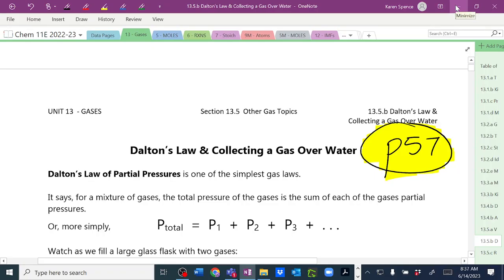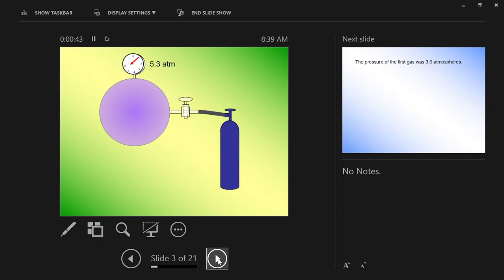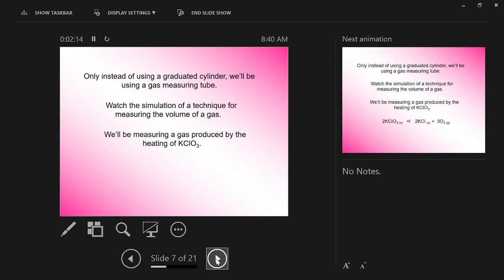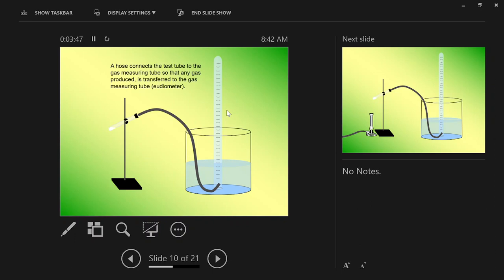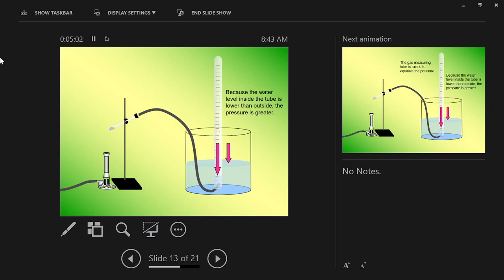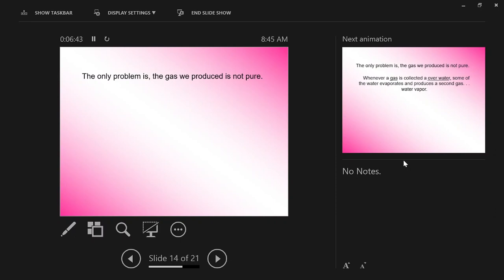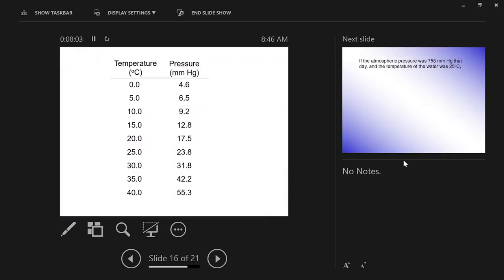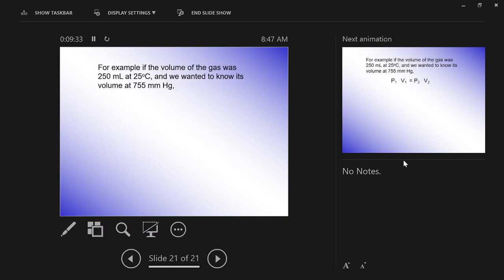2023-06-14 13.5.b Dalton's Law of Partial Pressure and Collecting a Gas over Water